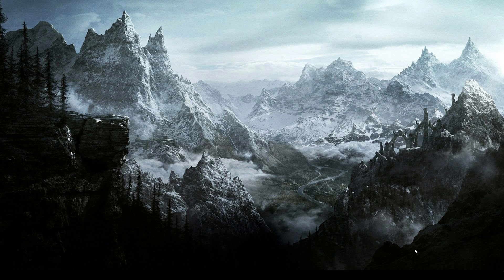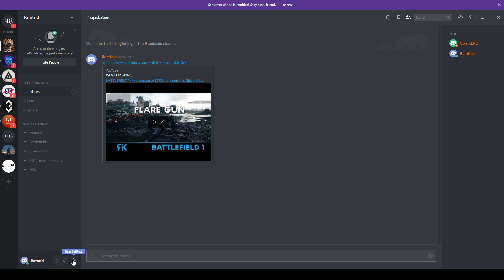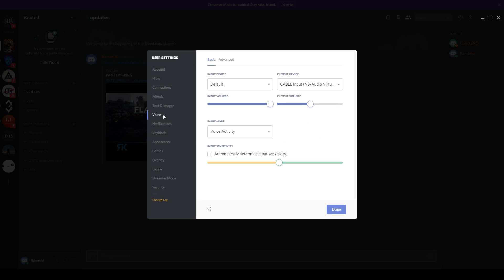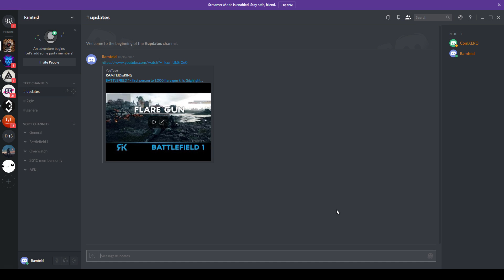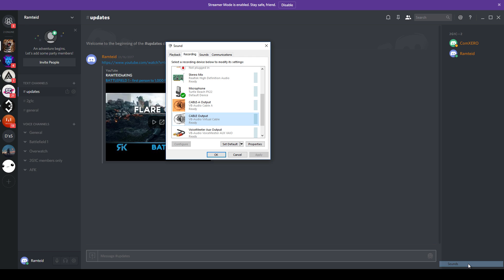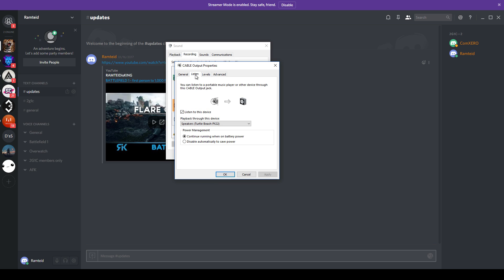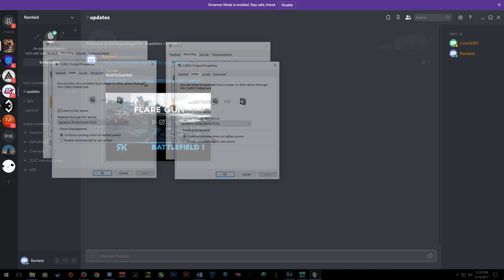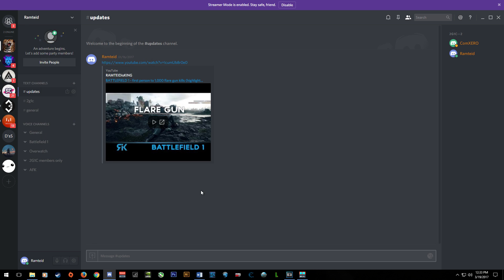[new video in description] Shadowplay: How to only record in game sound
Shadowplay: How to only record in game sound (Separate chat audio: Skype, Teamspeak, and Discord)

Today I will be going over how to separate your chat audio from your shadowplay; By chat audio, I mean programs such as TeamSpeak, skype, and discord.

Note: This does not create separate audio tracks, it simply prevents chat audio from being recorded by shadowplay.